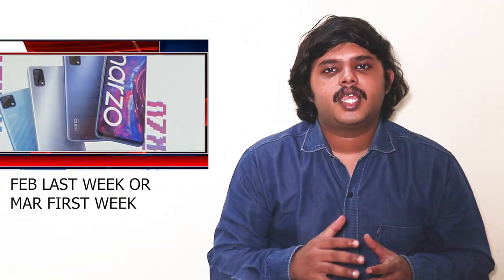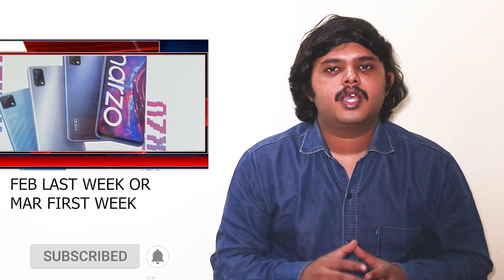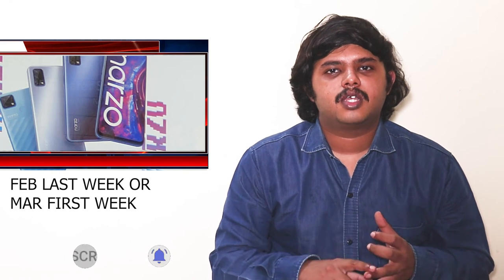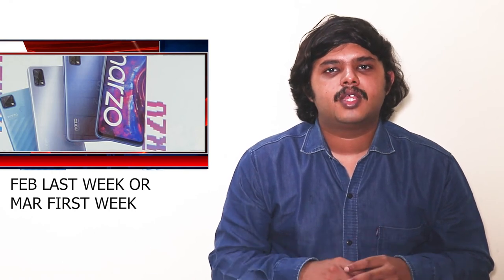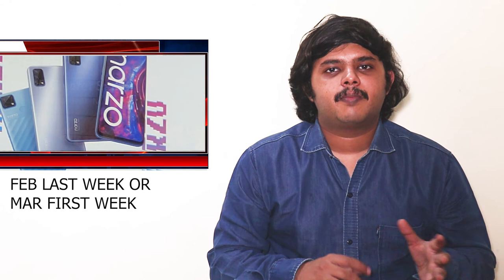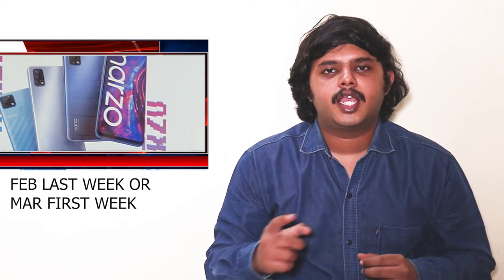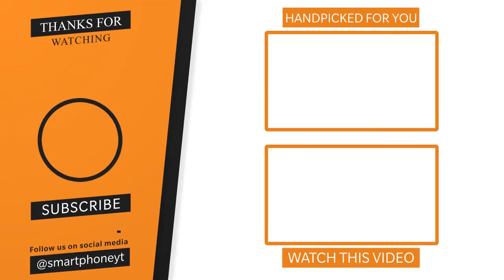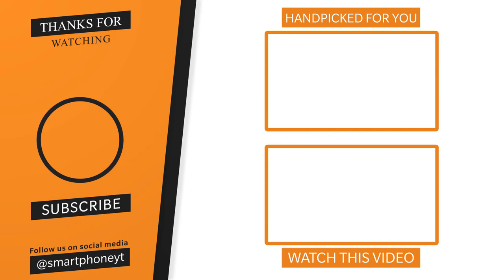Realme Narzo 30 Pro Specs tamil | Narzo 30 Pro 5G Price - Rs.14999 | Narzo 30 Pro tamil launch date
Realme Narzo 30 Pro Tamil specs
     Realme Narzo 30 Pro 5G Specs, full details and price revealed in Tamil.  Realme Narzo 30 series tamil will have 3 smartphones - Narzo 30a, Narzo 30, Narzo 30 Pro. Realme Narzo 30 Pro 5G Specifications include 6.5" 120Hz FHD Amoled display, 48MP Quad camera, 65W fast charge and 5000 mAh Battery. All above info is based on Realme Narzo 30 Pro 5G leaks and rumors. Realme Narzo 30 Pro 5G processor will be the Mediatek Dimensity 800U 7nm octacore processor. Realme Narzo 30 Pro 5G camera system will use 48MP camera sensor. Realme Narzo 30 Pro 5G launch date in India is expected to be in Feb / March 2021. Realme Narzo 30 Pro 5G India price will start from Rs.14,999. What are your thoughts about Realme Narzo 30 Pro 5G price in India, share your thoughts on comments section!!